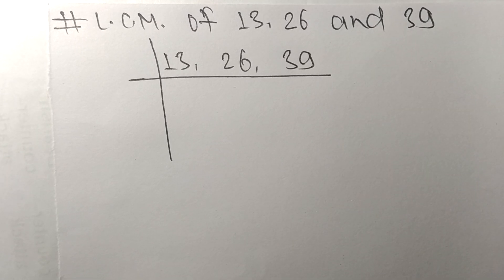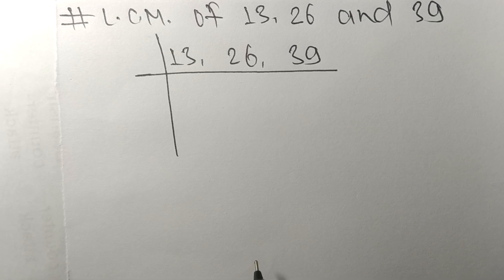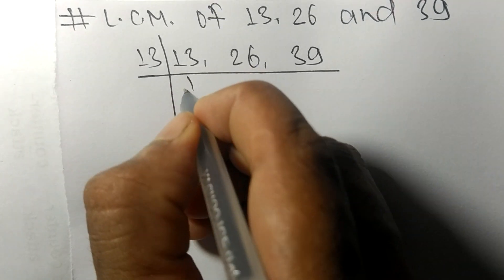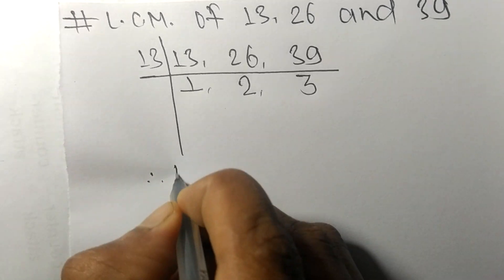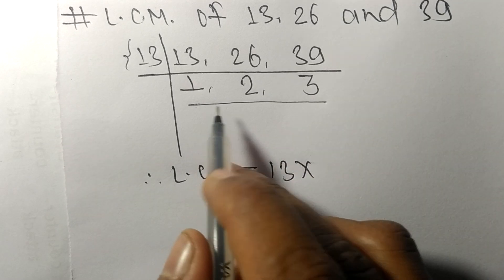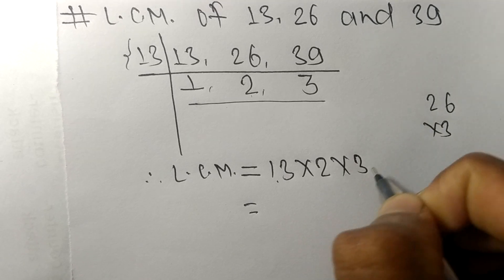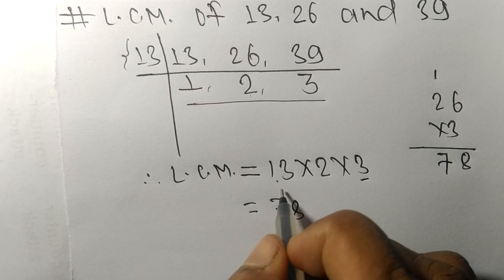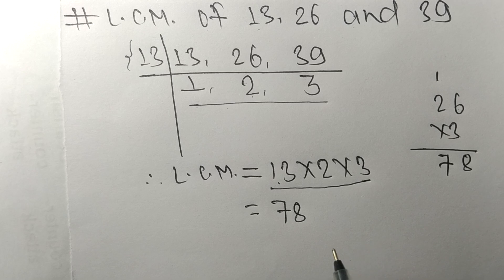L.C.M. of 13 26 and 39